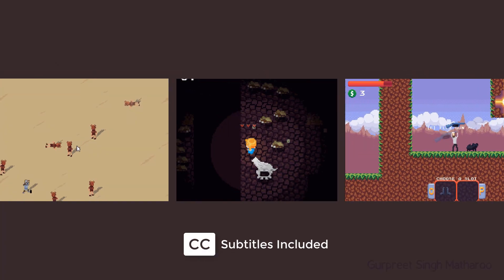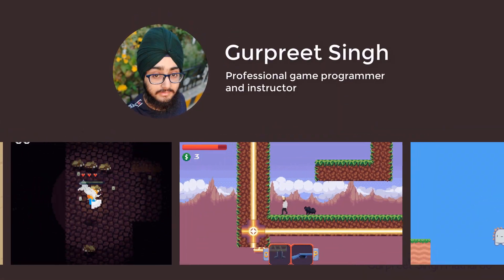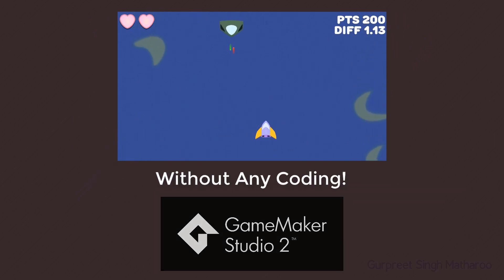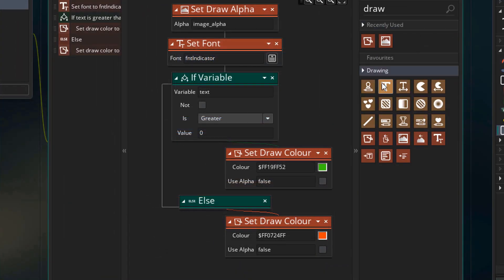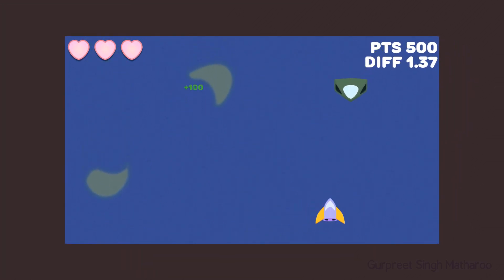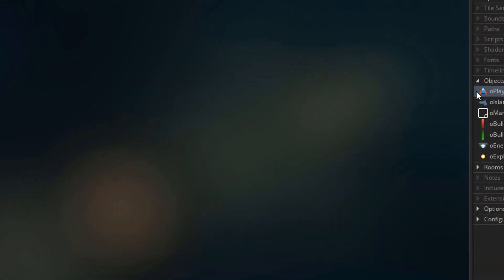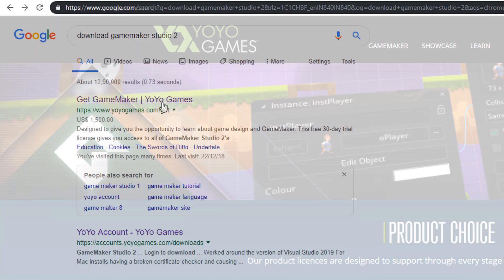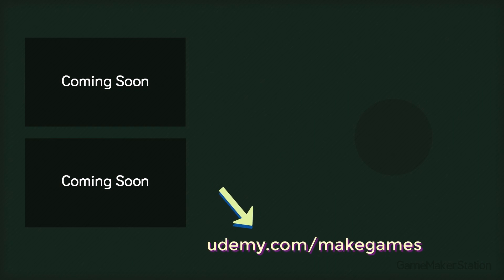Making Your First Game: GameMaker Studio 2